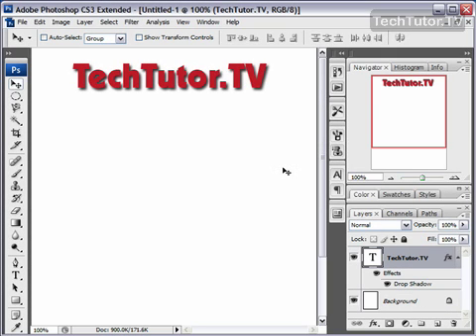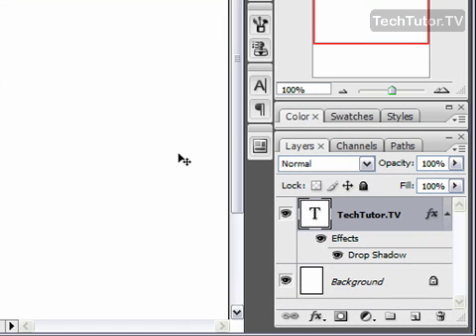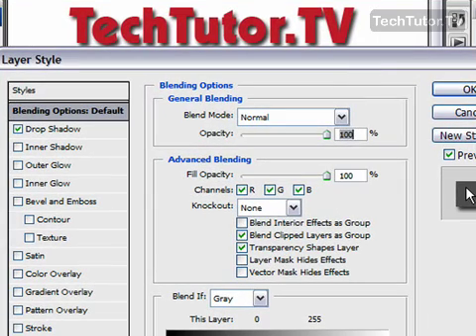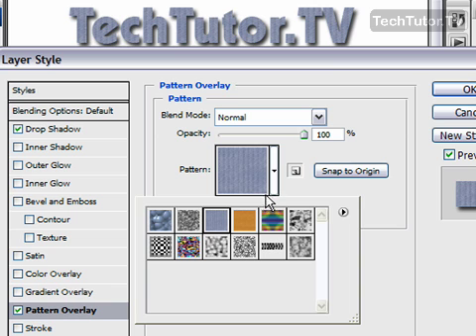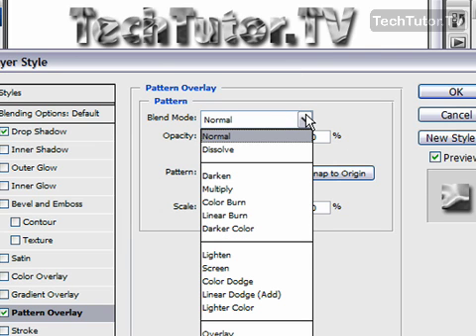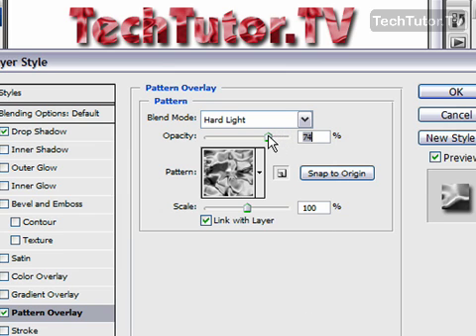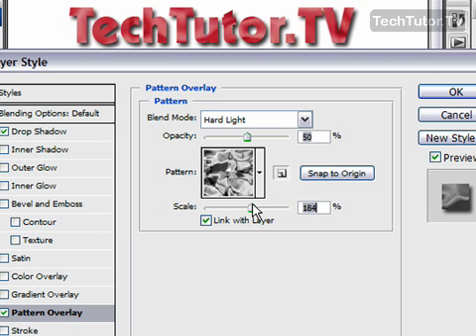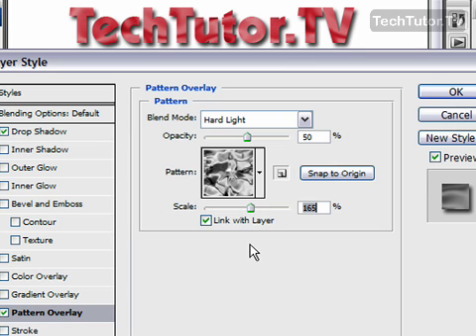Add a Pattern Overlay to Text in Photoshop CS3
See a higher quality video on TechTutor.TV! A custom pattern can be created and then put as an overlay on top of text in Adobe Photoshop CS3. In this video tutorial, you will learn how to add a pattern overlay to text in Photoshop CS3. See higher quality tutorials all for FREE